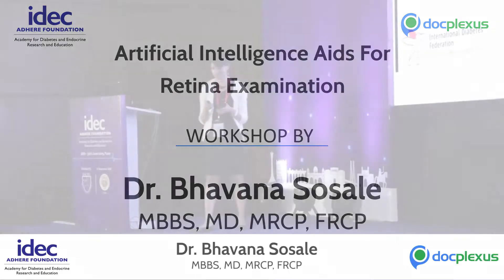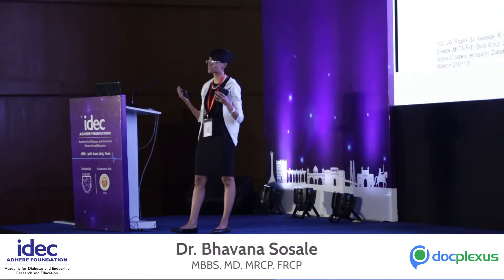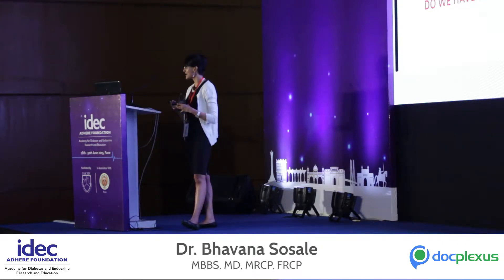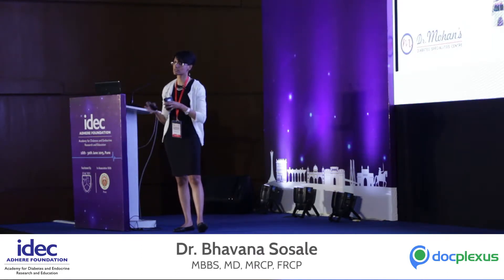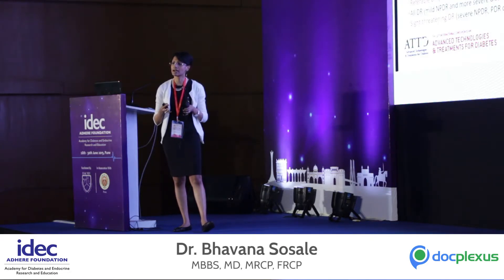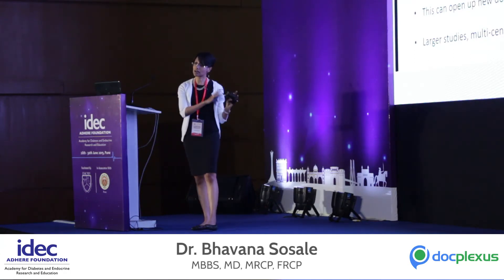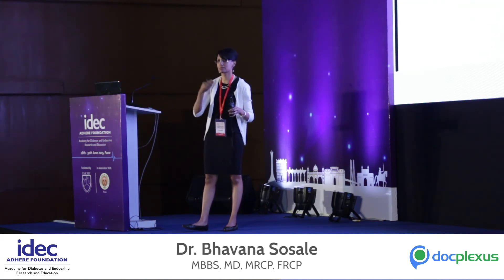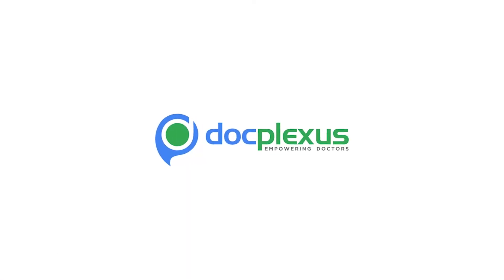Artificial Intelligence Algorithm for Diagnosis of Diabetic Retinopathy by Dr. Bhavana Sosale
Dr. Bhavana Sosale is a very eminent and known among the finest Diabetologist working at the Diacon Hospital, Bangalore. Being a specialized Diabetologist, Dr. Bhavana has expertise in treating Uncontrolled Diabetes, Diabetes management, Diabetic retinopathy, etc.
Diabetic Retinopathy is a condition of the damaged retina due to Diabetes mellitus. 80% of diabetic people are affected by retinopathy and every 1 in 10 of those suffer complete blindness. About 90% of cases of such disease condition can be treated if diagnosed and treated early.
This video briefs about the importance of Early diagnosis of Diabetic retinopathy using Artificial Intelligence.